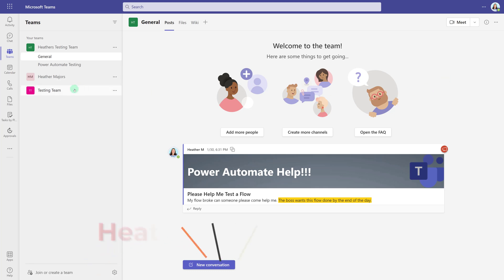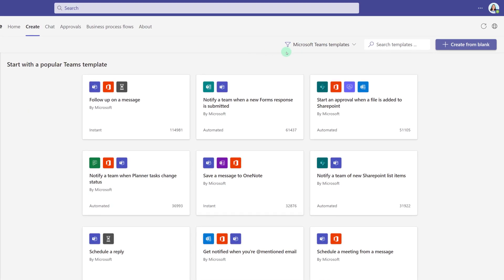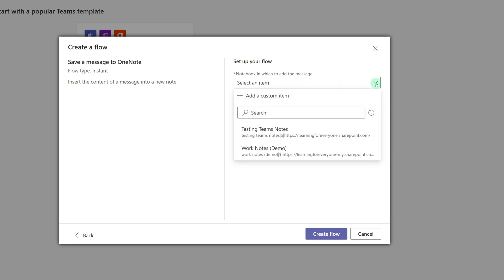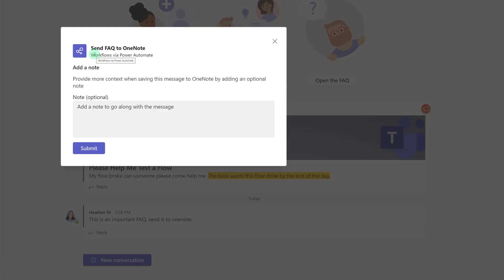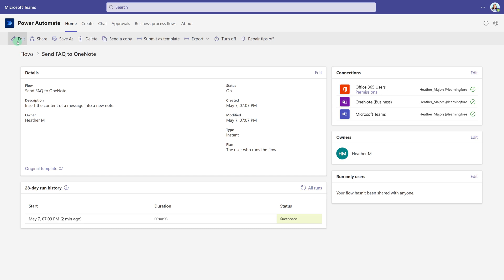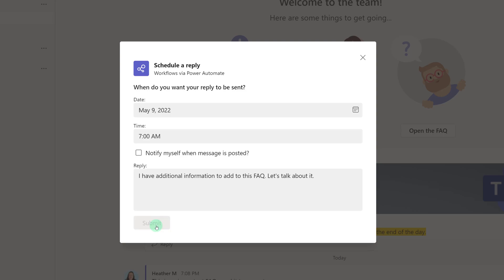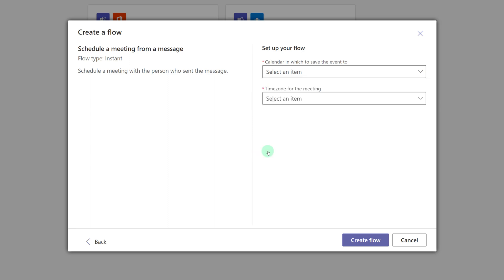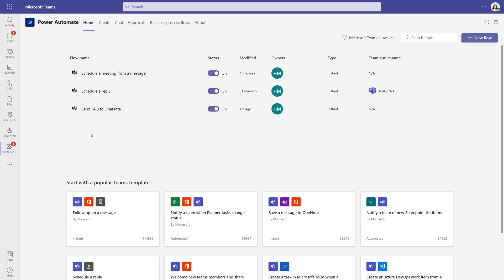Easily Create Workflows in Teams with Power Automate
This tutorial will demonstrate how to automate tasks in Microsoft Teams using the new workflow feature. Workflows are based on Power Automate flows that will allow you to quickly automate daily routine tasks. I will demonstrate how to add Workflow and Power Automate apps, use templates, and modify the flows.

Chapter Markers:
0:00 Power Automate Workflows in Teams
0:13 Add Workflow App
0:47 Add Power Automate App
1:45 1st Sample Template
3:14 Run the flow
5:09 Update or Edit a flow
6:06 2nd Sample Template
7:09 How to Cancel a Flow
7:58 3rd Sample Template